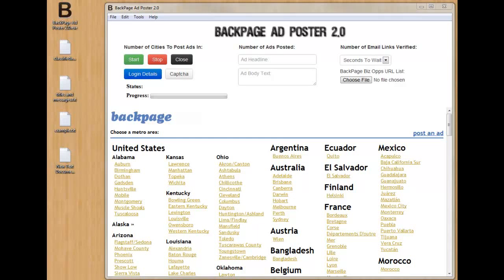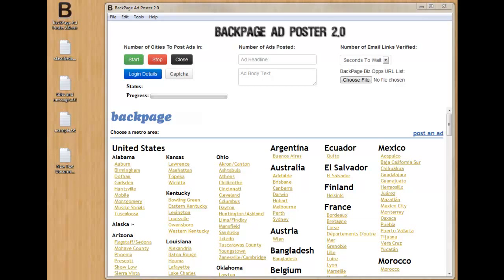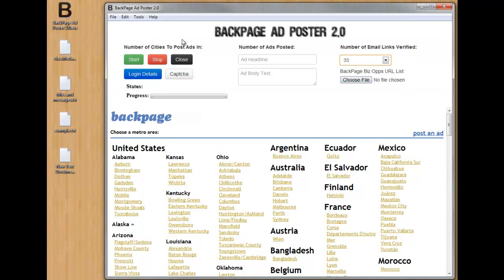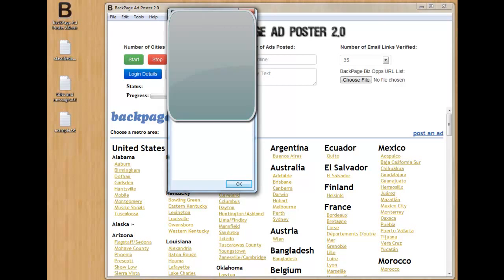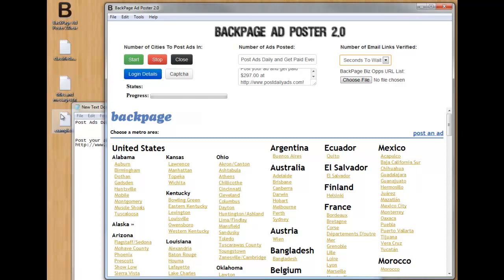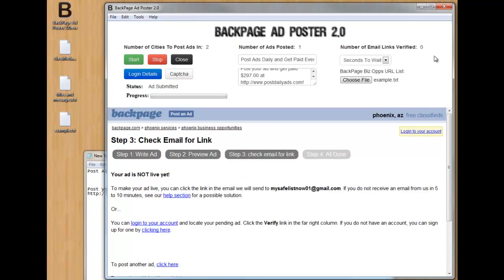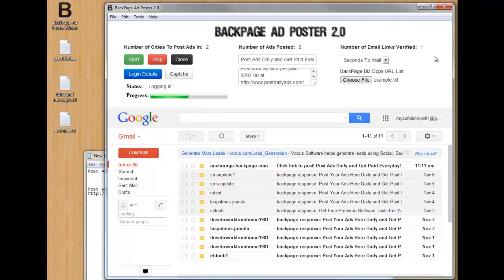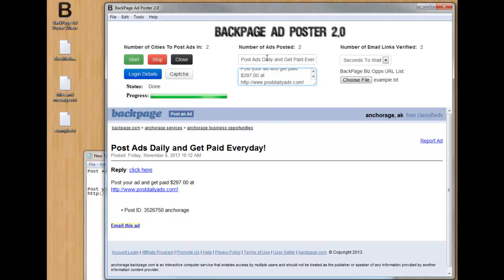Super Secret BackPage Ad Poster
to automate your Backpage advertising
December 2013